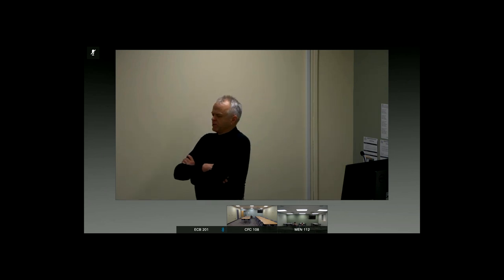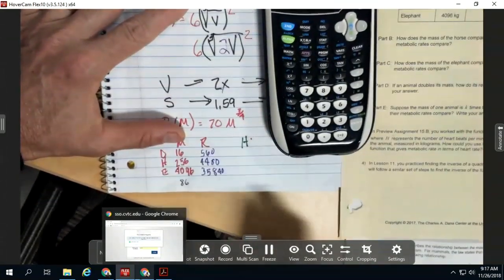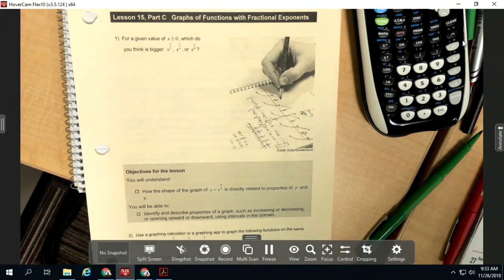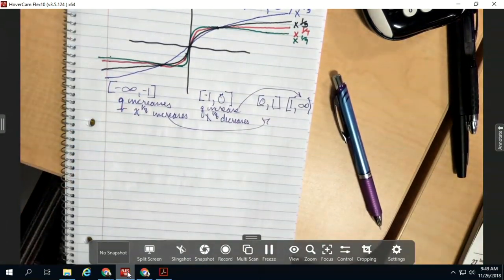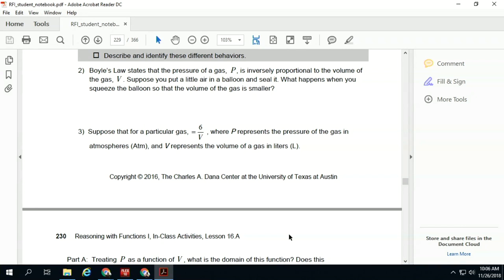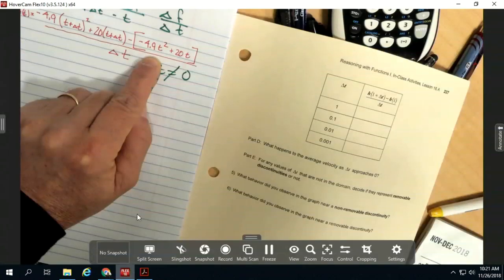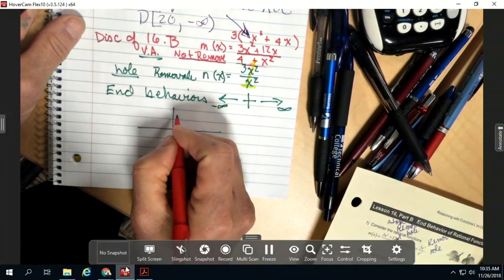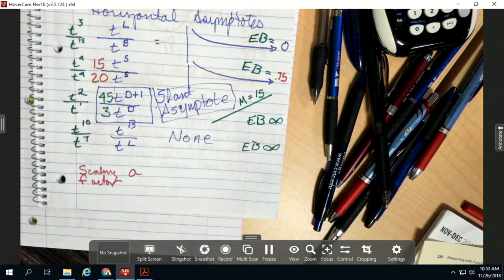CA 11 26